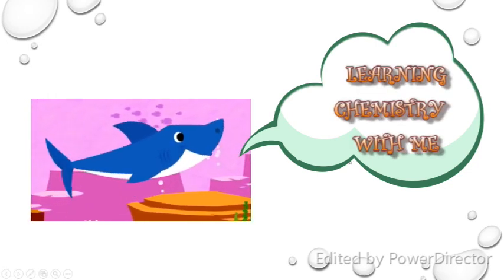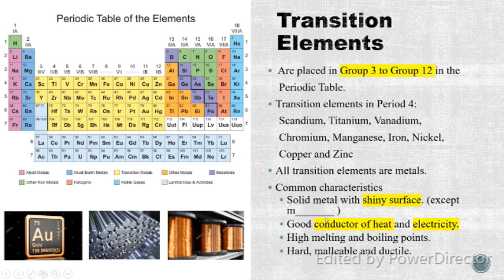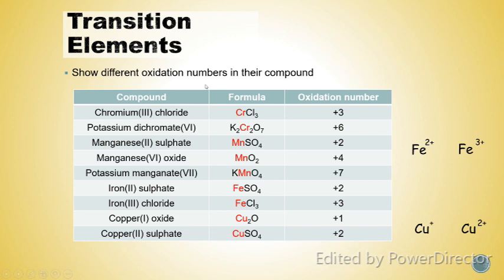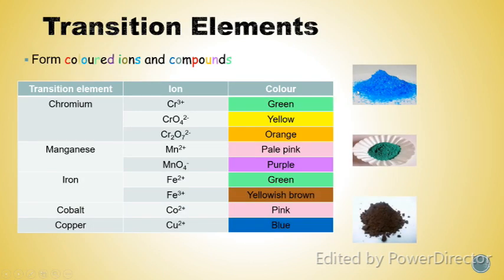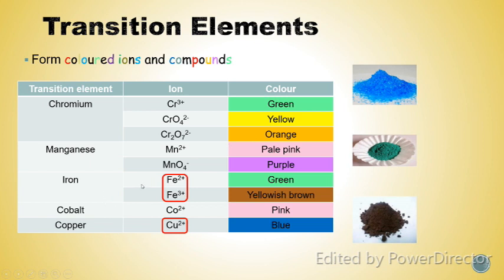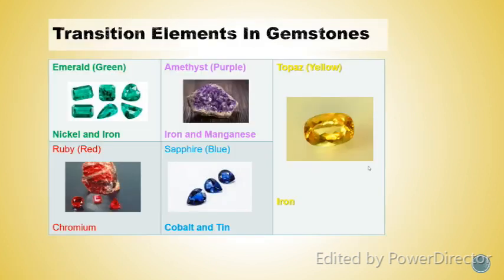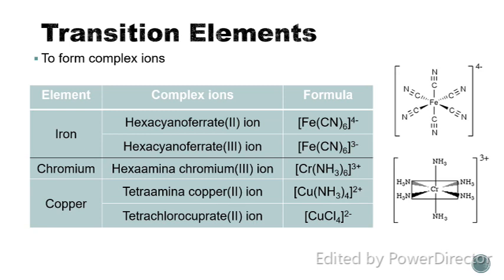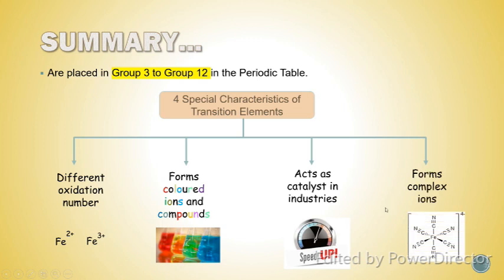4 7 Transition Elements (KSSM)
This presentation by the speaker is for education purpose for Form 4 and Form 5 students in Malaysia. All the diagrams and examples used might be different from other resources. It is hoped that these diagrams and examples would provide a better understanding.

Note!!
Even though Scandium and Zinc are located in the same area as other transition elements in Period 4, both of the element do not show characteristics of transition elements.
Hence, Scandium and zinc are not considered as transition elements.